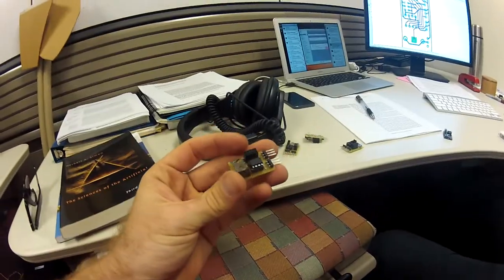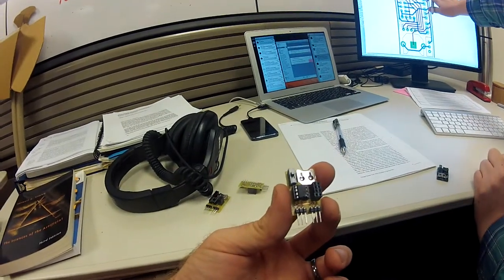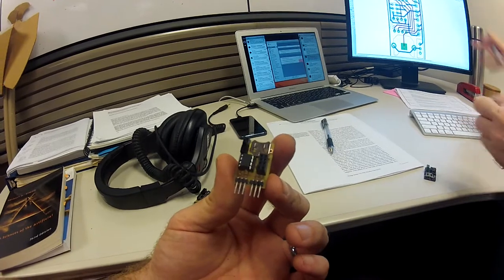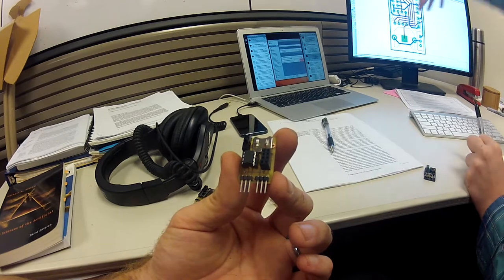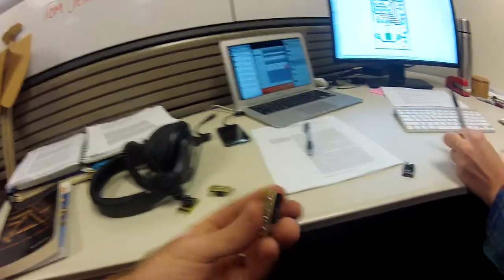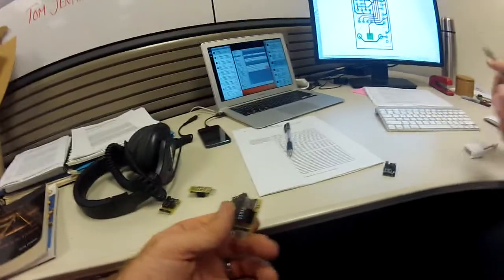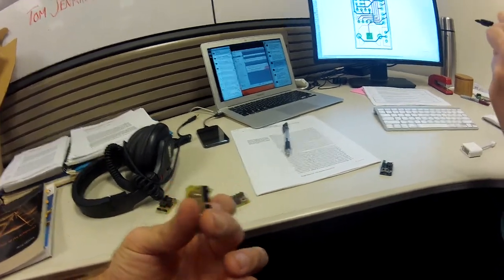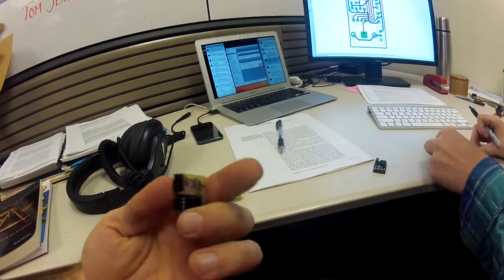Tom Jenkins shows me his new Tiny Microcontroller Body (pic or attiny)